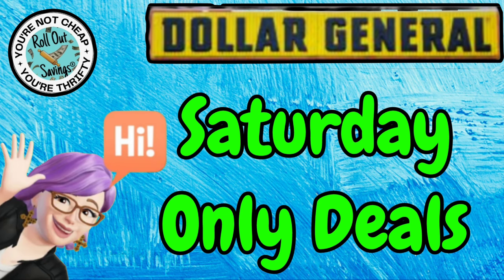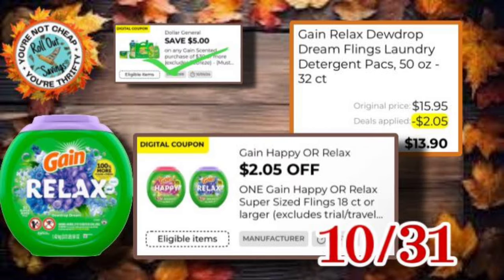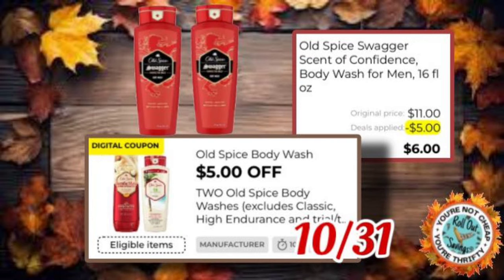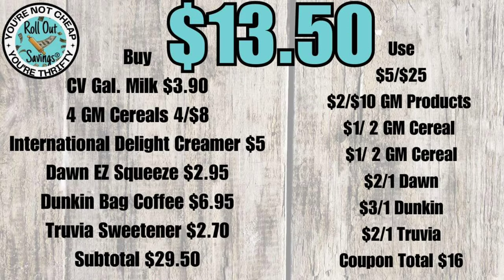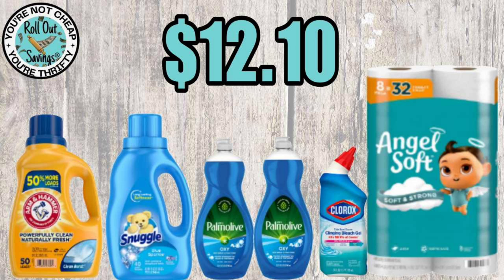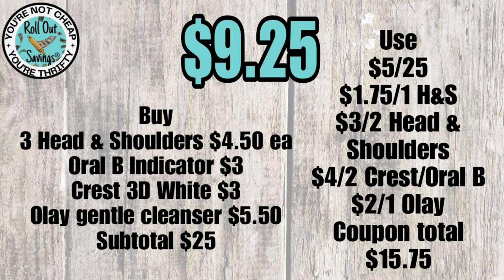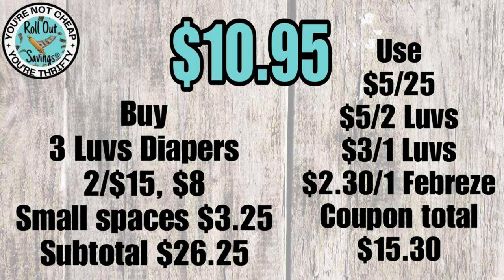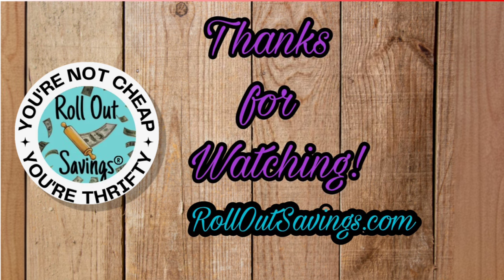🎉 **Saturday Savings at Dollar General!** 🎉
Hi everyone, welcome to Roll Out Savings! It's time for our **Saturday Dollar General Deals** breakdown! In this video, I’ll walk you through the best deals, coupons, and secret hacks to help you save BIG this weekend. From household essentials to personal care, grocery and more, we have got everything you need to grab the biggest savings. 💸

👉 **FREE Cheat Sheet: ** Want to plan your shopping trip even faster? Download  our exclusive **Dollar General Deal Cheat Sheet** for FREE! It’s fully printable and has all the top deals and coupon matchups in one place. Click the link below to grab yours now!

📥 **Download Cheat Sheet here:**

Don't miss out—watch the video, print your cheat sheet, and hit Dollar General this Saturday to make the most of these amazing deals! ✅